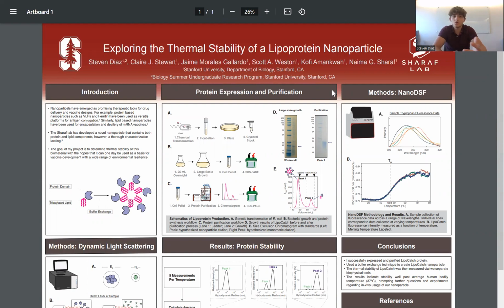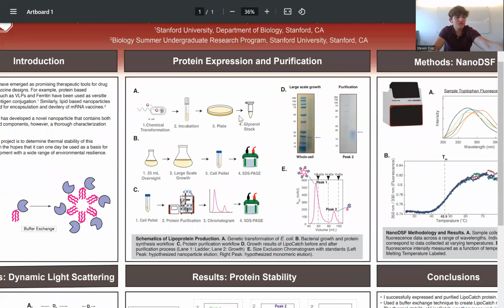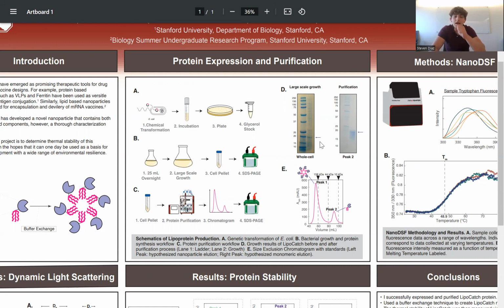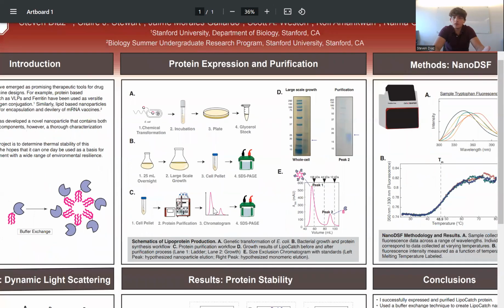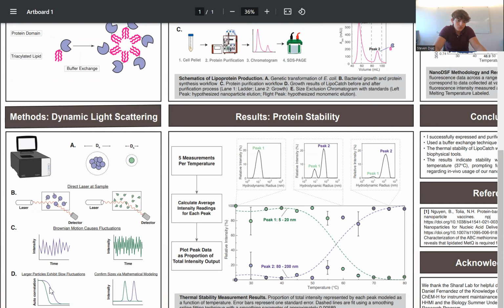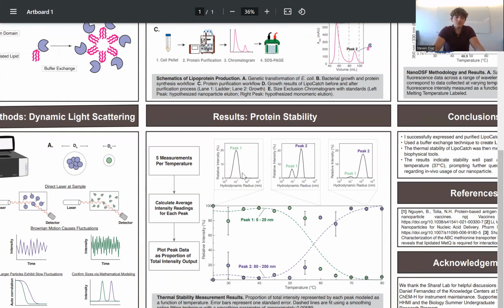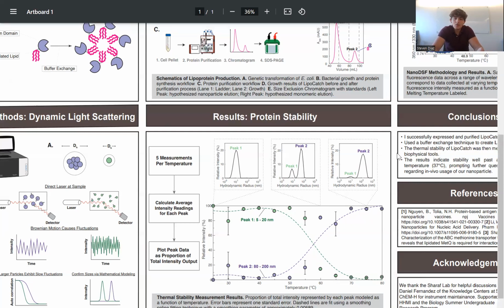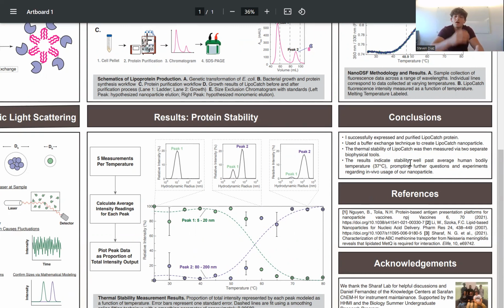Exploring the Thermal Stability of a Lipoprotein Nanoparticle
Summer of '23 Biology Research Presentation w/ the Sharaf Lab